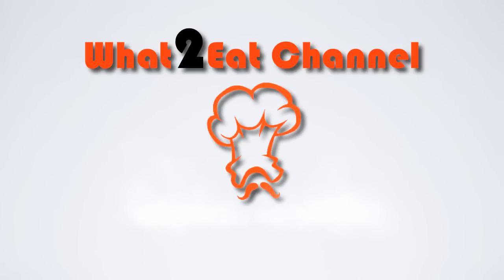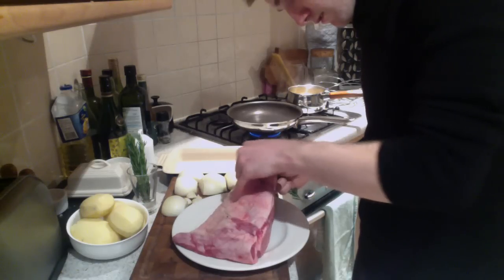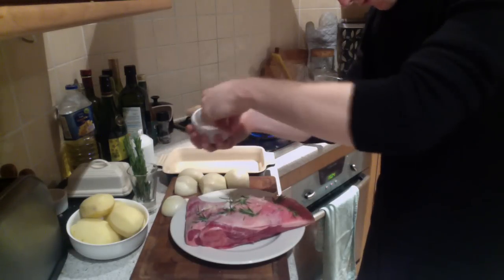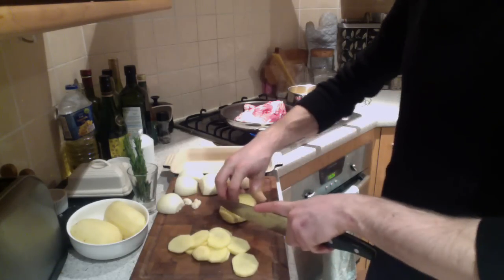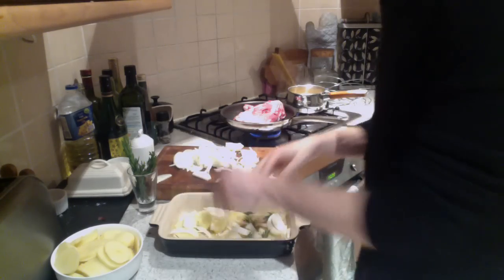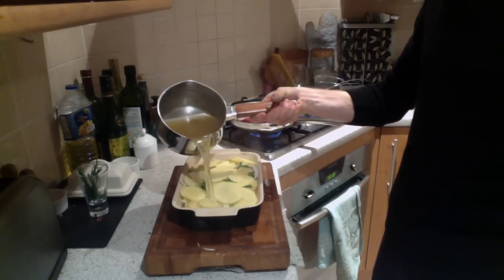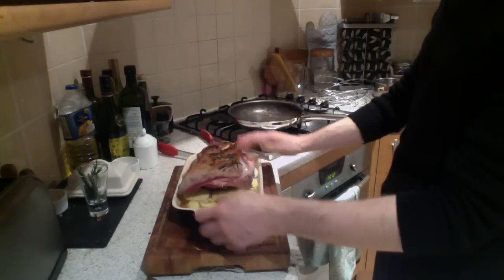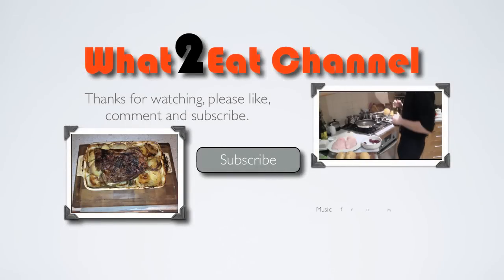What2Eat : Slow Roasted Lamb Shoulder with Boulangere Potatoes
Slow Roasted Lamb Shoulder with Boulangere Potatoes

So you got the family round on sunday for lunch and you don't want to be slaving over the stove all day. Well this is the dish for you, takes 10 minutes to perp in the morning and then pop it in the oven and forget about it till lunch time! Make you life easier and give this lamb dish a try!